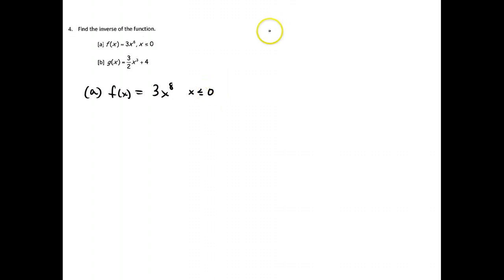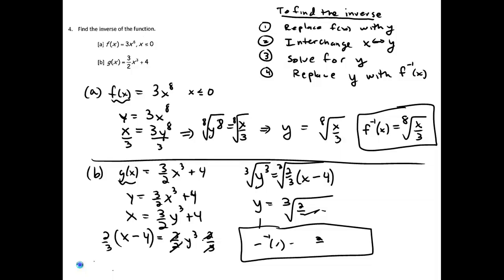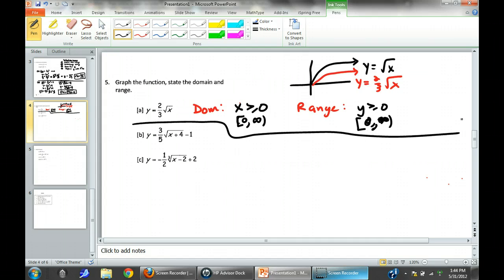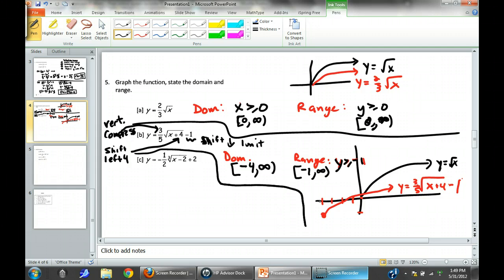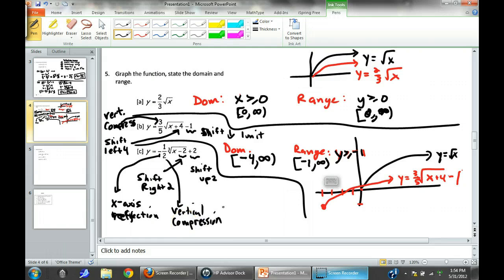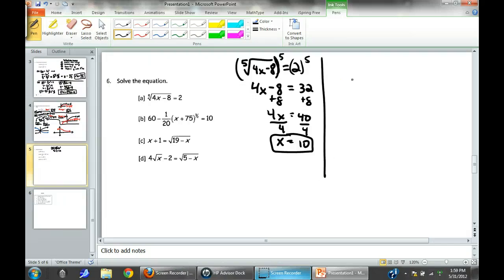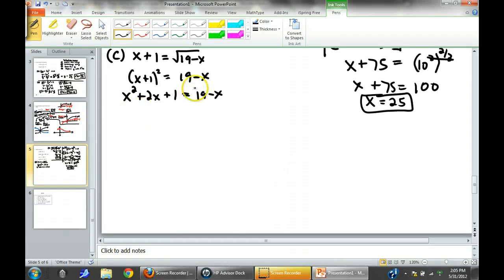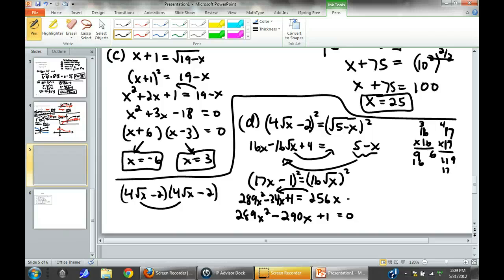UPenn PFP Algebra II Review Rational Exponents and Radical Functions Pt 2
Rational Exponents and Radical Functions